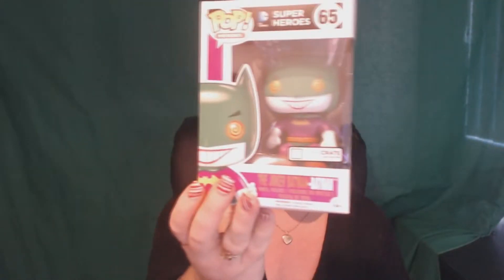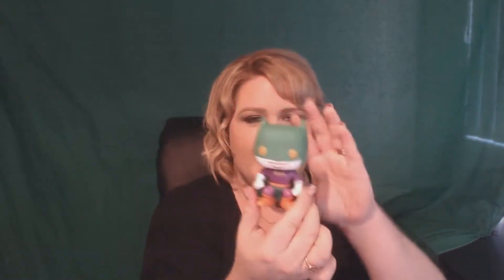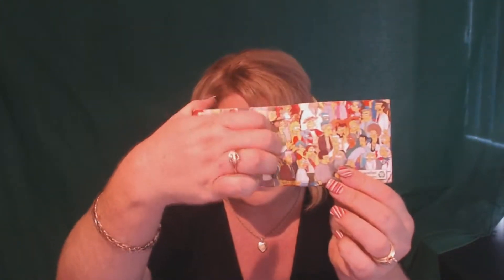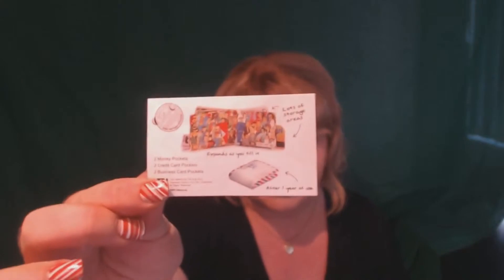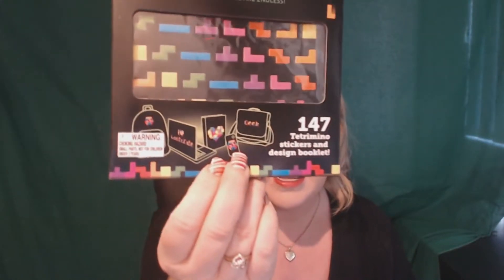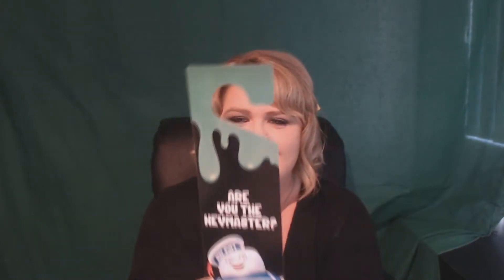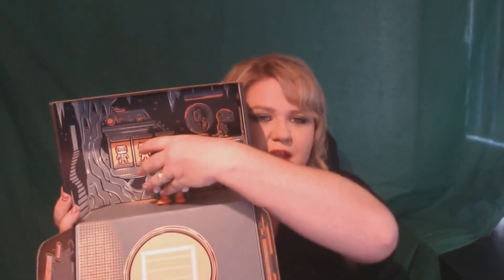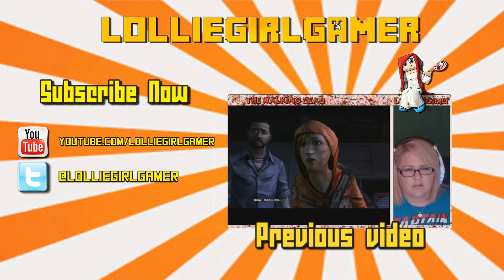ANNIVERSARY - December Lootcrate 2014 with LollieGirlGamer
Lootcrate
$40 dollars or more of retail value in every crate!

Do You Want A Freedom! Partnership?

8 bit Christmas - Oh Christmas Tree
Artist : Rush Coil